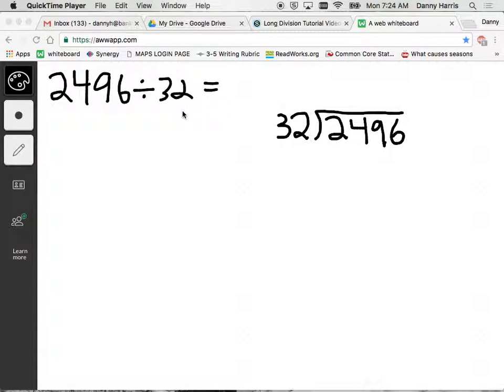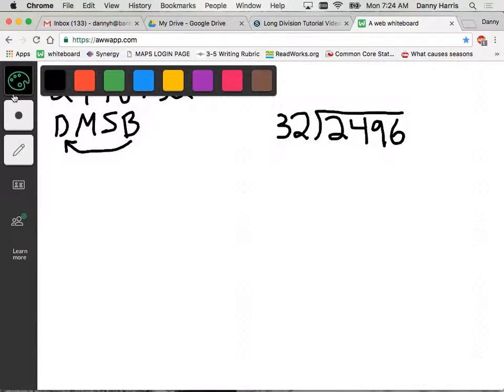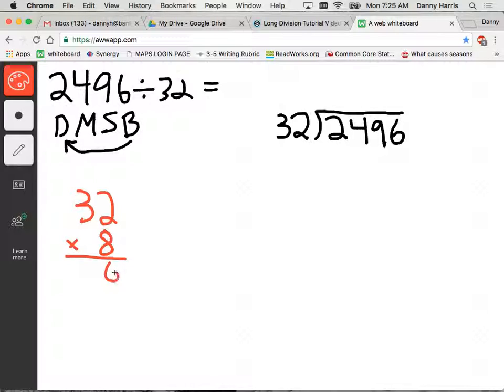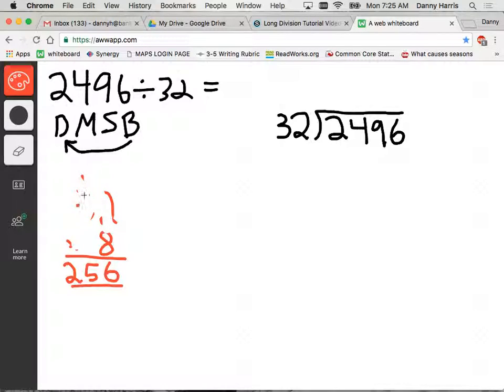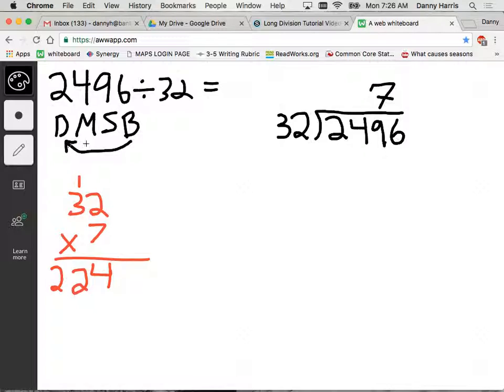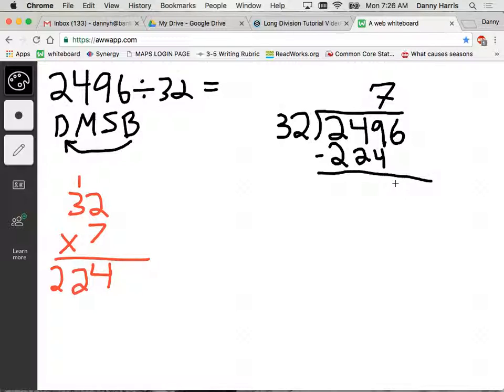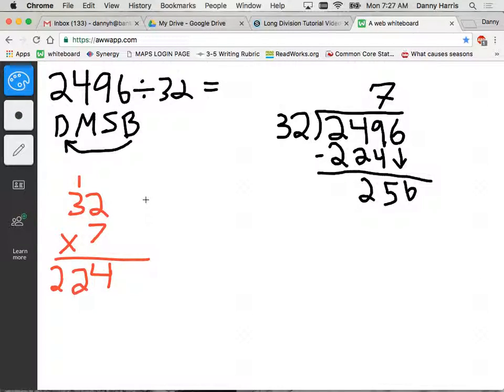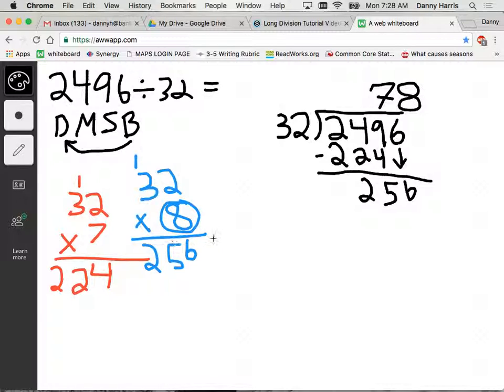Division 2 digit divisor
This video will show you how to divide with a 2 digit divisor.